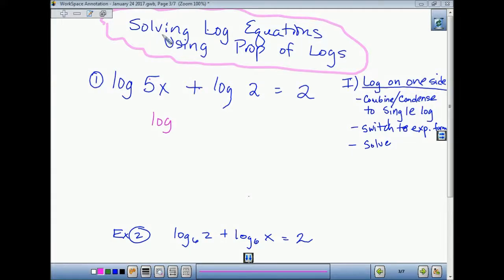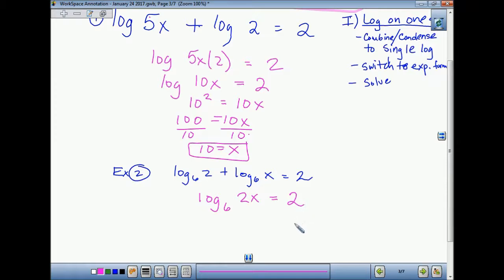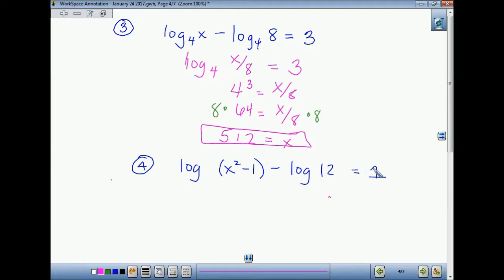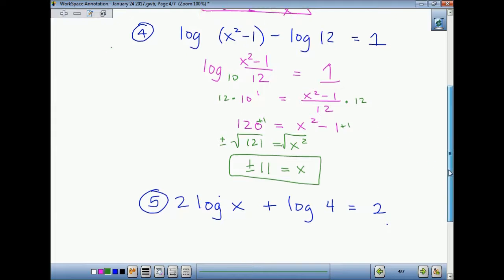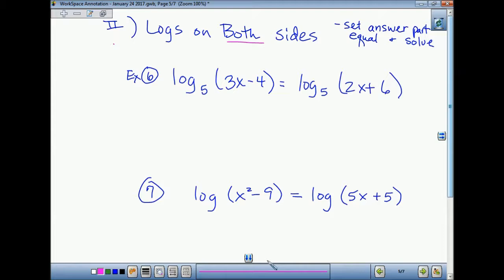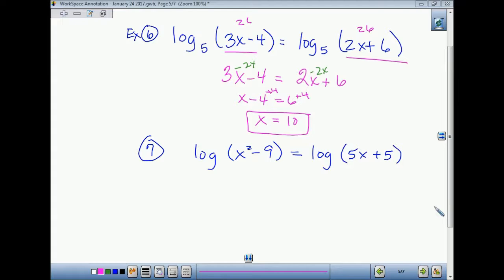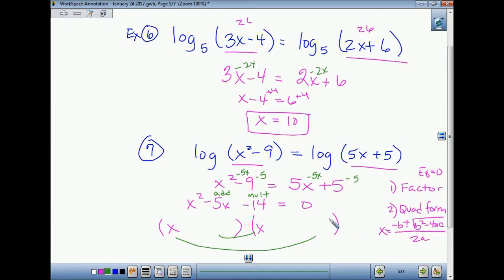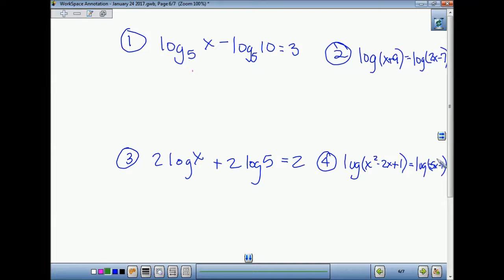Alg II 1 24 17